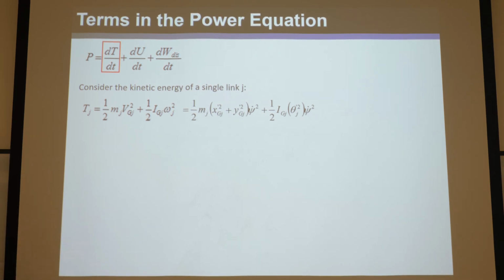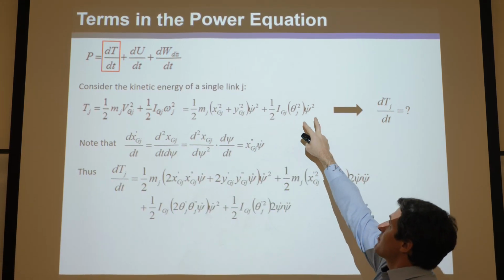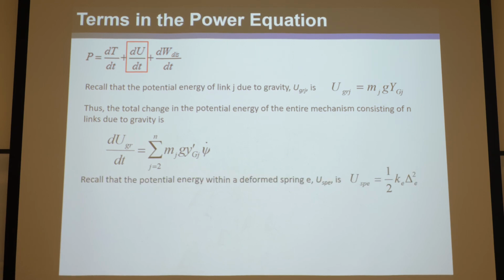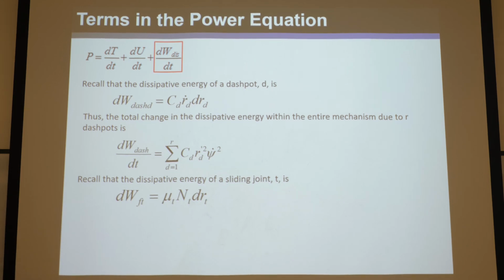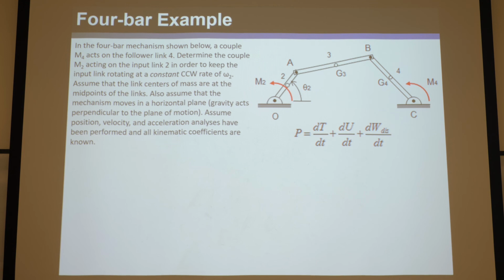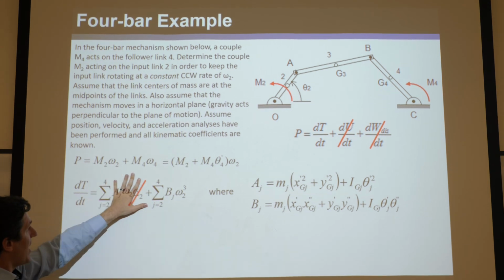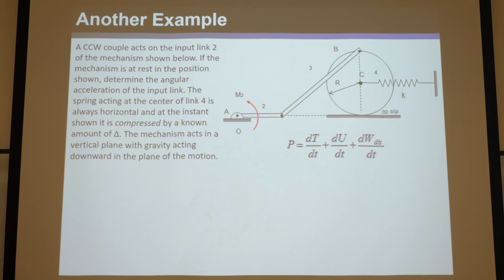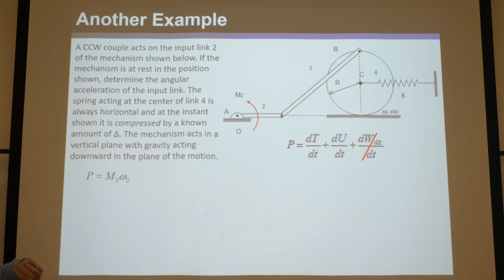Traditional Mechanisms and Mechanical Systems: Topic 6 Part 2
This video is part of a raw unedited lecture series about traditional mechanisms and mechanical systems given by Professor Jonathan Hopkins at UCLA. Specifically, Topic 6 reviews the principles of energy and power in the context of traditional mechanisms. The power equation uses the kinematic coefficients of a mechanism to calculate all external loads imparted onto the mechanism. The equation considers the mechanism’s kinetic energy, gravitation and elastic strain energy, and heat dissipation generated from contact friction and dashpot dampers. The power equation is not capable of calculating internal forces and moments.